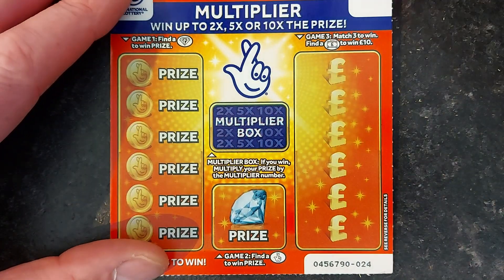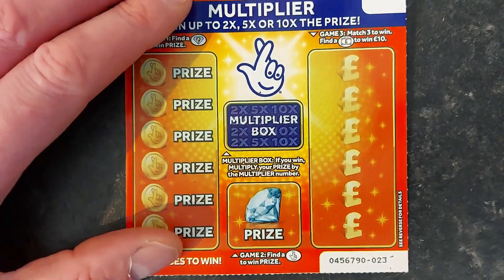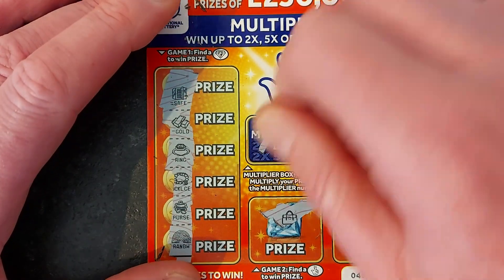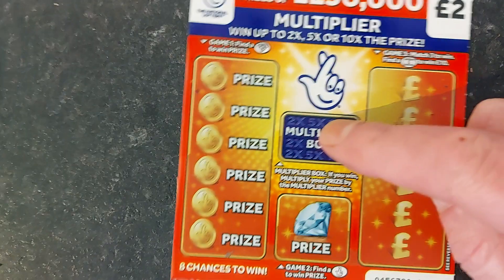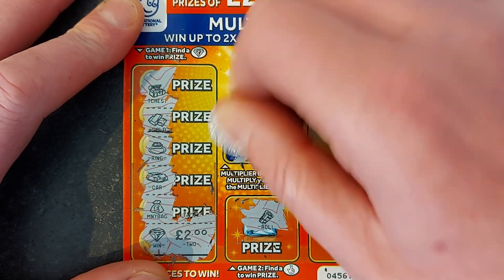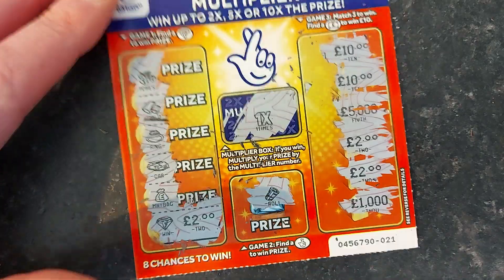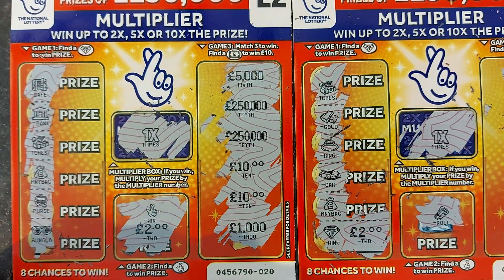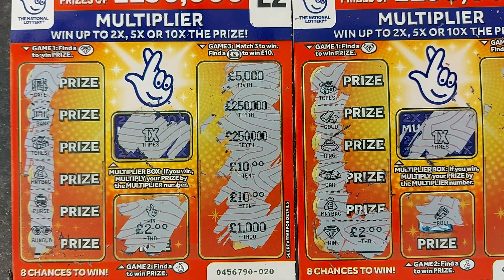🤑£250,000 ORANGE £2 SCRATCH CARDS👍-SUBSRIBER RECOMMENDATION + SHOUT OUT🖐👍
🌟I AIM TO REPLY TO ALL COMMENTS

🌟WANT TO HAVE FUN DOING SCRATCHCARDS AND CREATE AN INTERACTIVE COMMUNITY

🌟THANKS FOR ALL YOUR SUPPORT IT REALLY MEANS ALOT.
THANKS ROB 👍